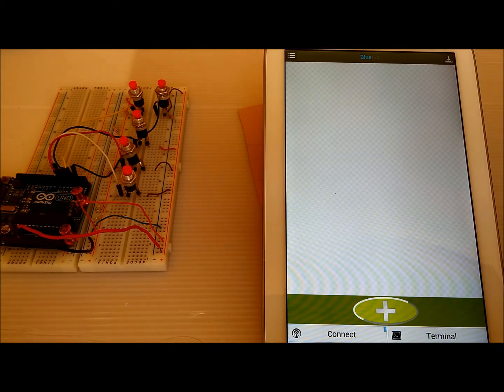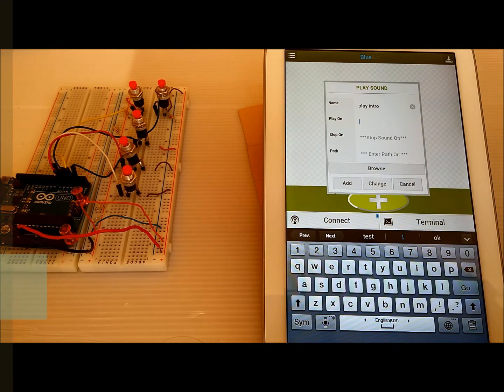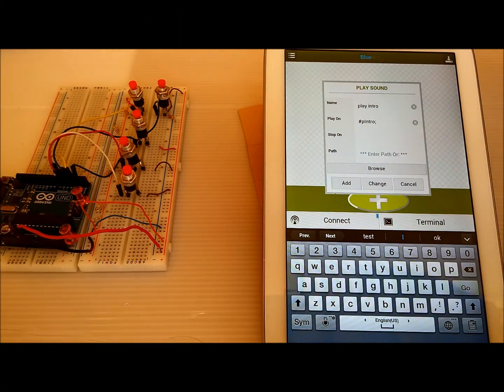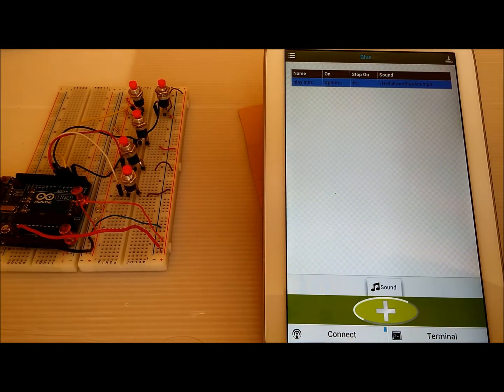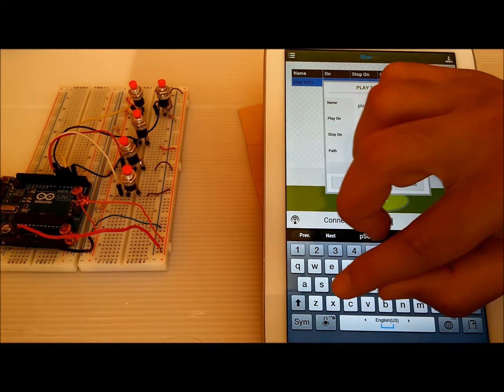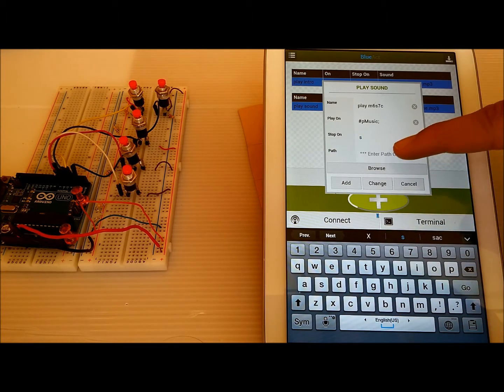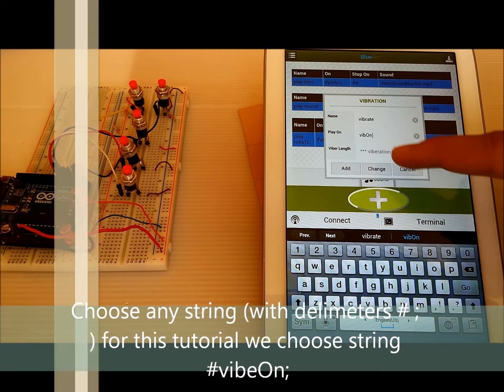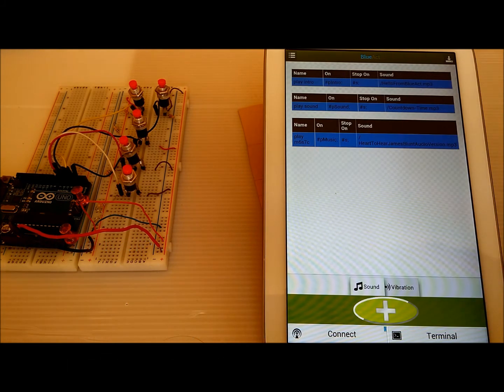Adding Sounds and Vibration to the App that will be controlled from arduino